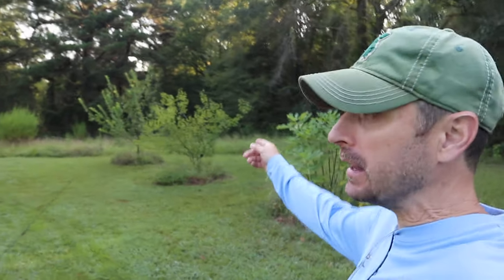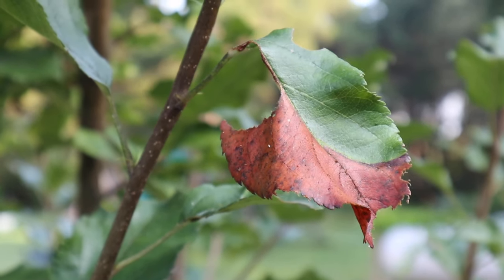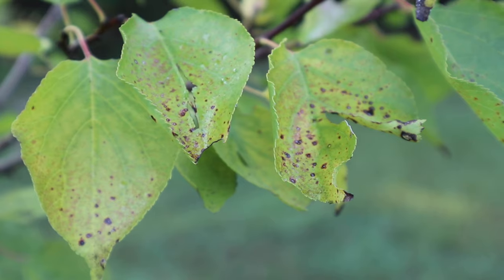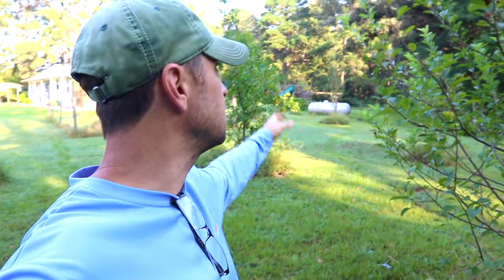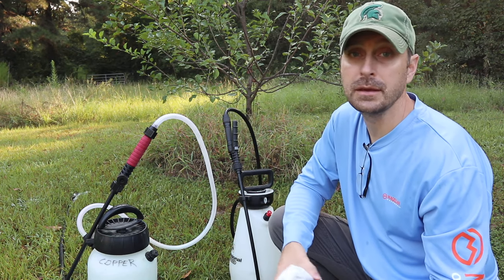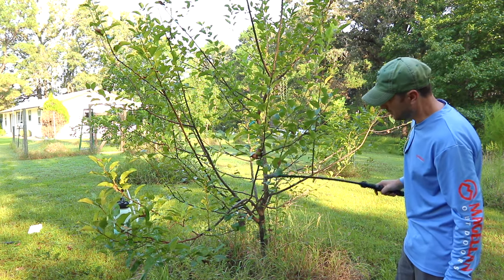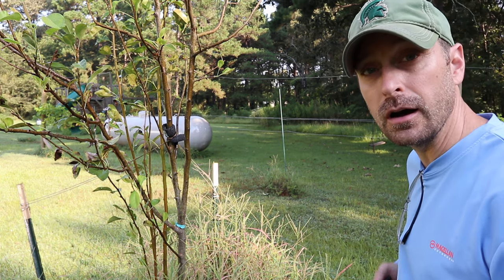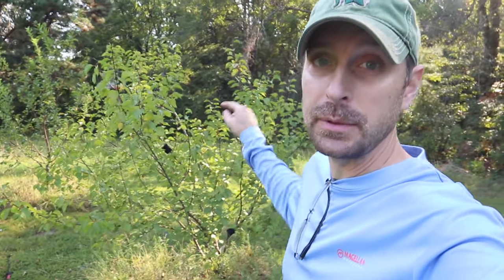Our Go To Spray To Combat Disease And Pests On Our Fruit Trees! (Organic)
ITEMS USED IN THE VIDEO:
Neem Oil
Copper Sulfate
Dr. Bronners Sal Suds
Chapin Pro Sprayer
Fertilome Fire Blight Spray

Items Used To Start Our Seeds:
1020 Grow Trays
2" Seed Starting Pots